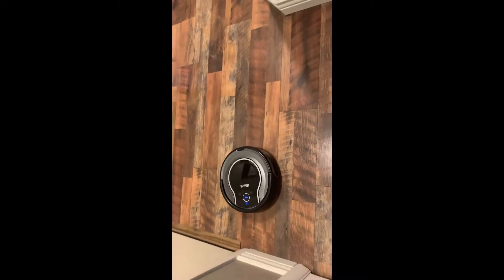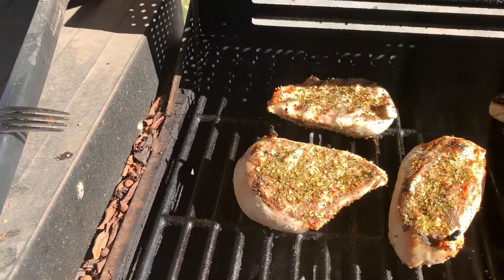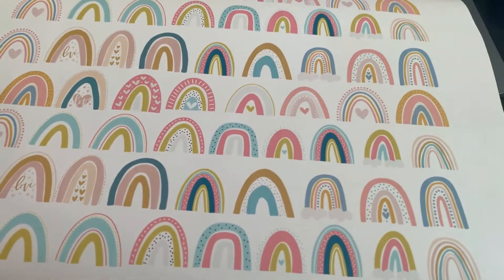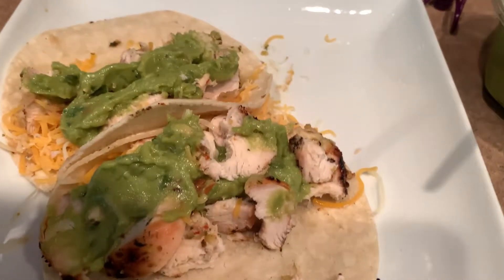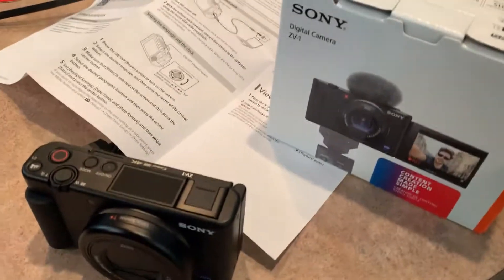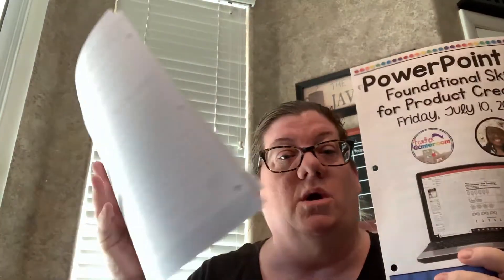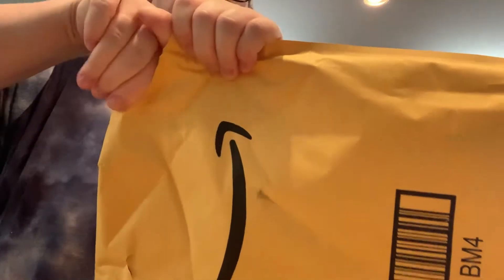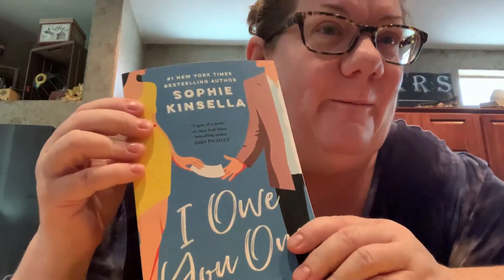Summer Grilling & Birthday Surprises!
Summer Grilling & Birthday Surprises in this video! The one where I'm not a chef but can cook enough to keep us alive, more books (duh), Monroe is molting, and a little bit about teaching!